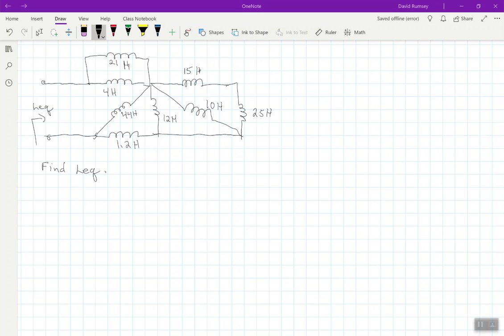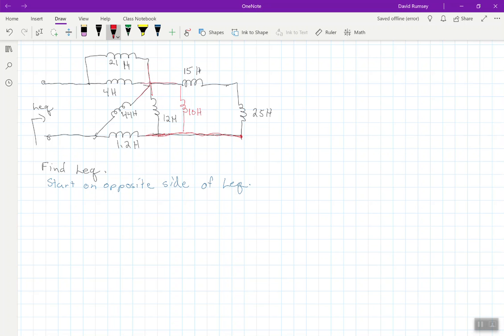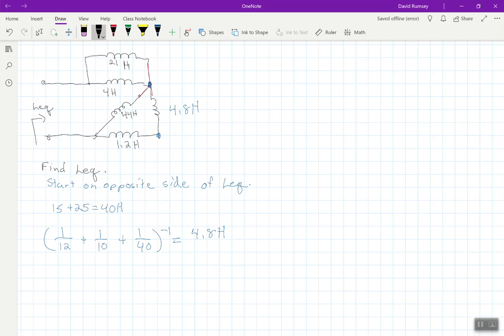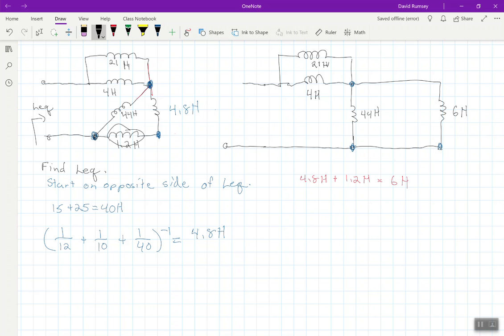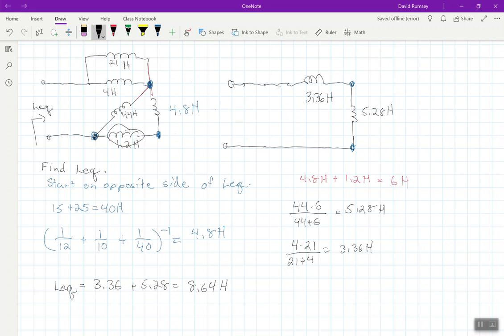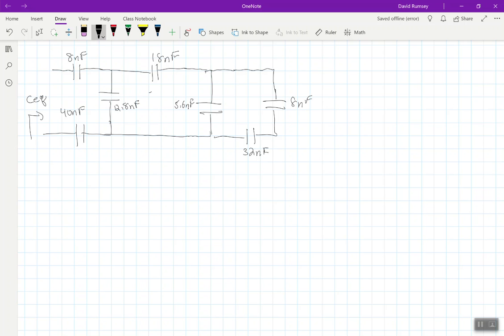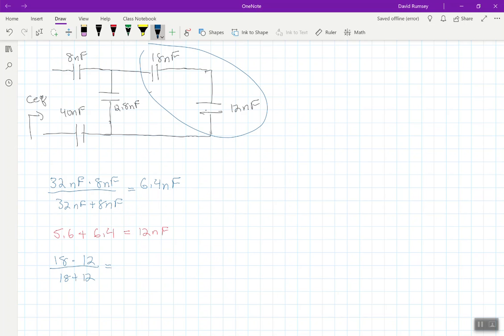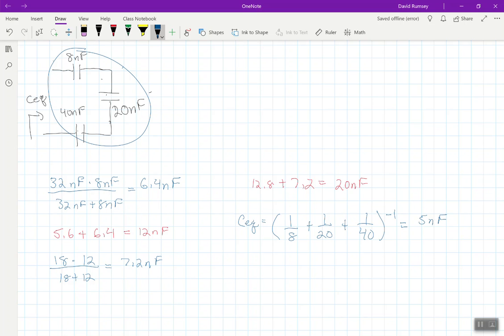EET1100 Lesson36 CapIndSeriesParallelExamples